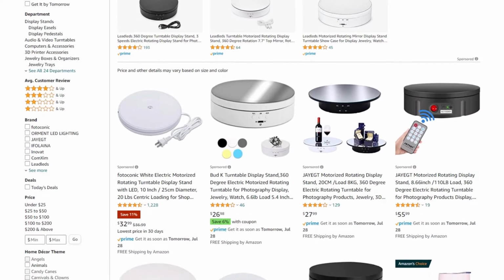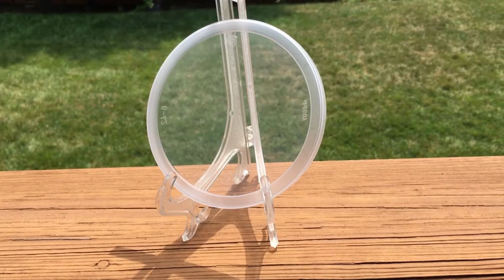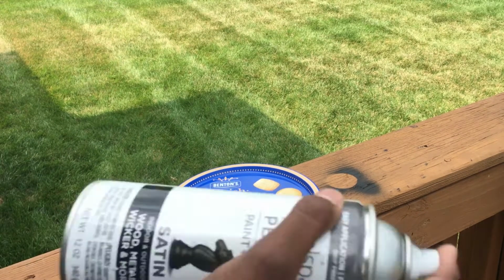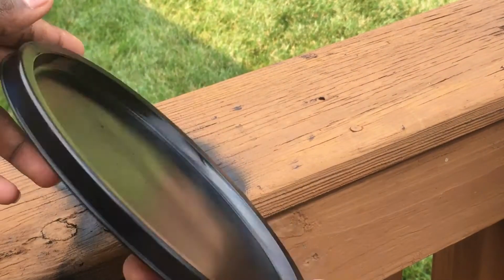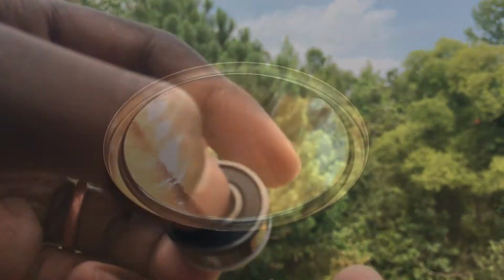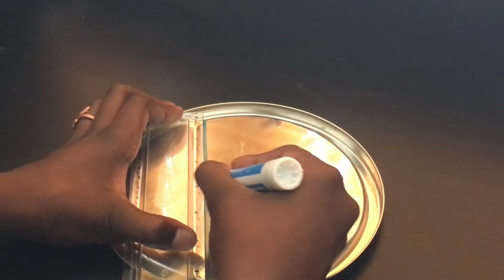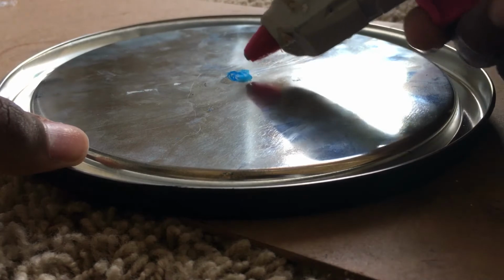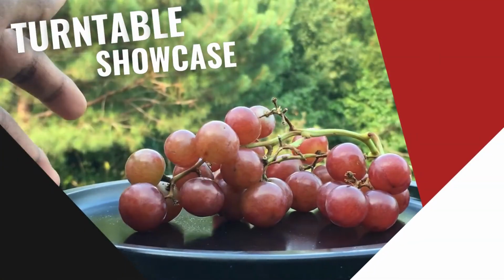Making a CHEAP Display Turntable - DIY with Recyclables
Hello everyone! Welcome to another DIY Project video, where today we make an upcycled quick craft, for photographers and content creators! The display turntable is an important gadget for photography or taking 360 shots of an object. Though simple in concept, the prices for this product are too high! So today we make our own, with extremely easy instructions and simple materials that would be thrown out anyway!

0:00 - 1:01 Intro
1:02 - 2:11 Priming the lid
2:12 - 2:54 Fidget Spinner Requirments & Overview
2:55 - 3:53 Finding the Center of the lid
3:54 - 4:30 Assembly
4:31 - 5:07 Test and Showcase